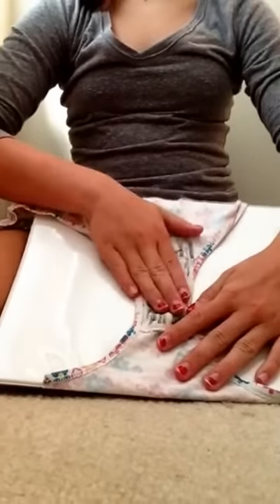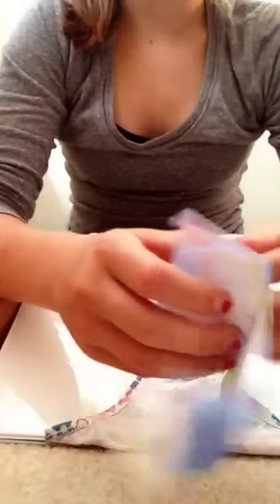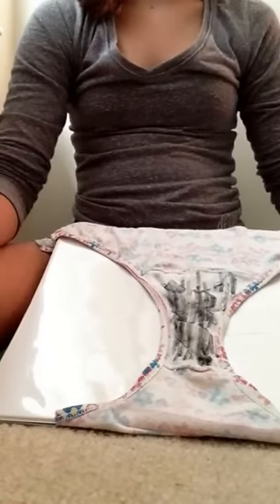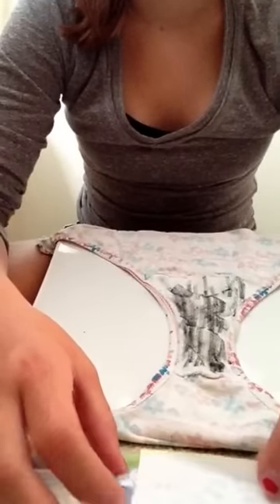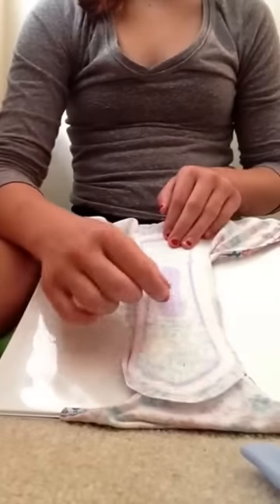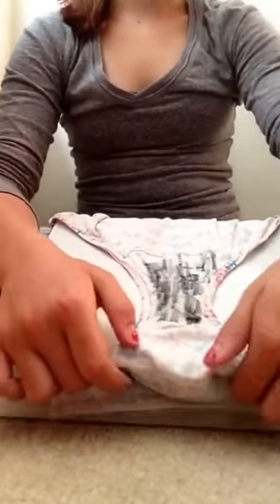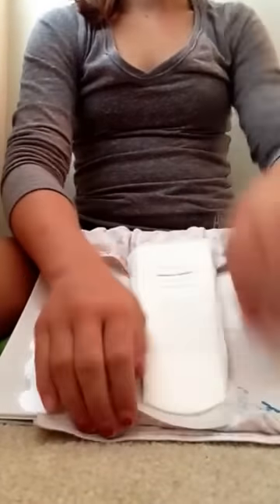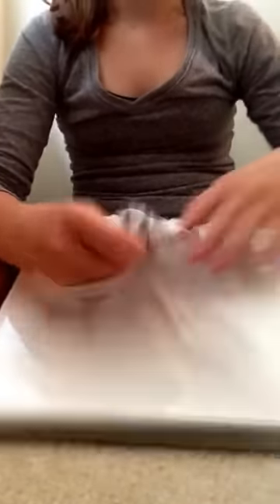How to put a pad and panty liner on. :)